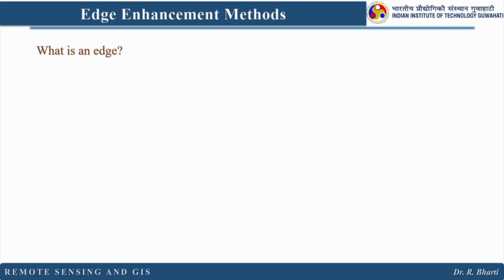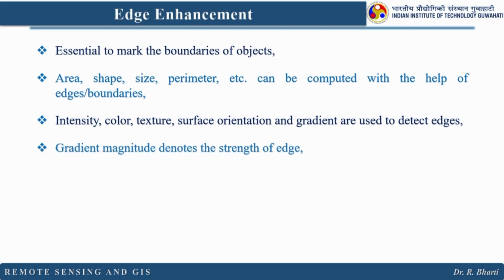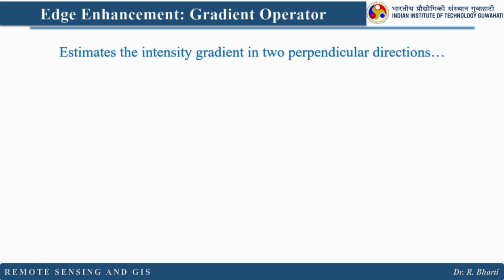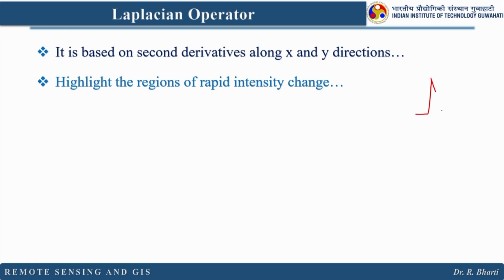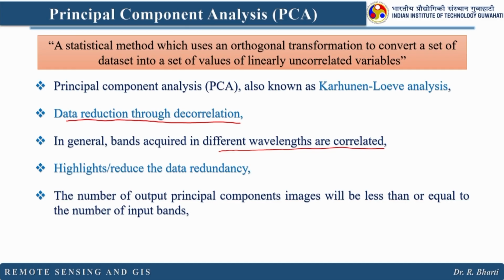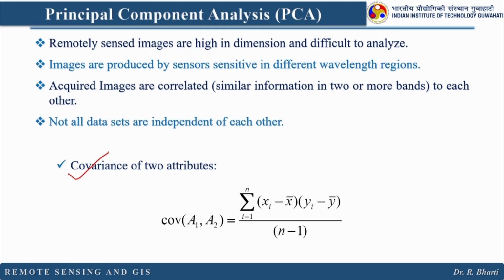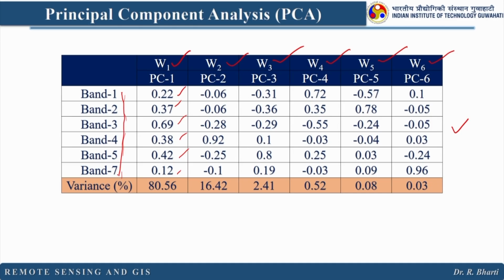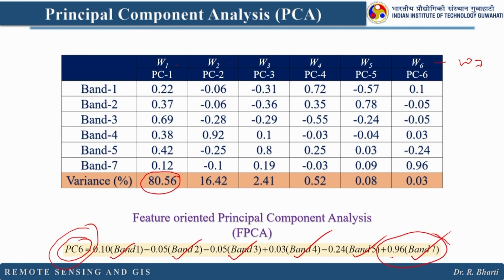Lec 9: DIP-III